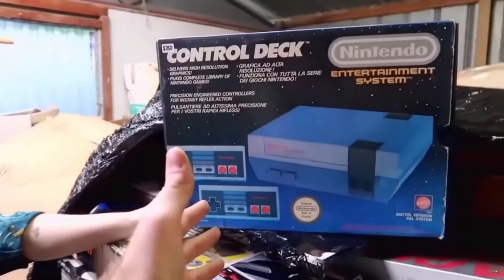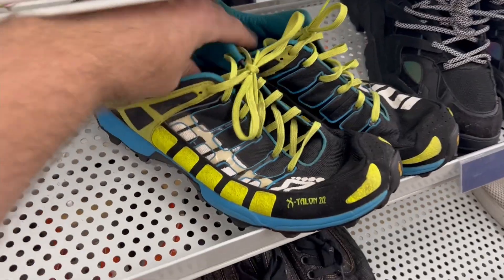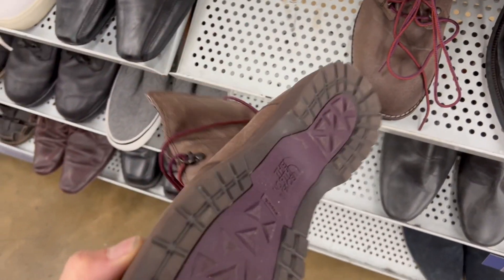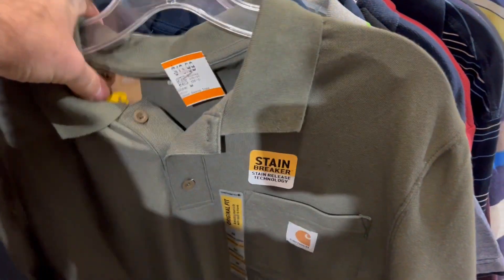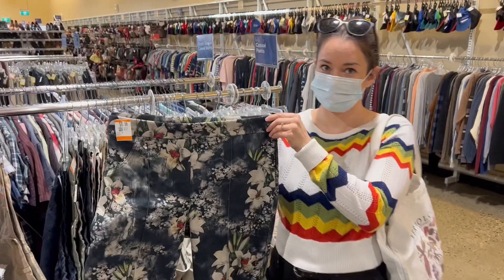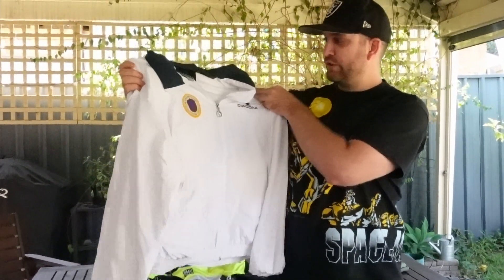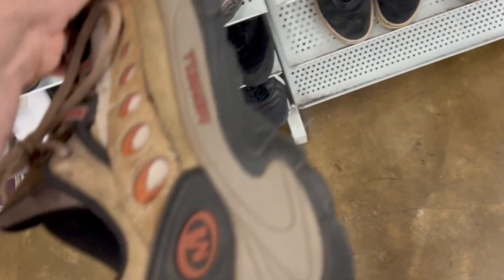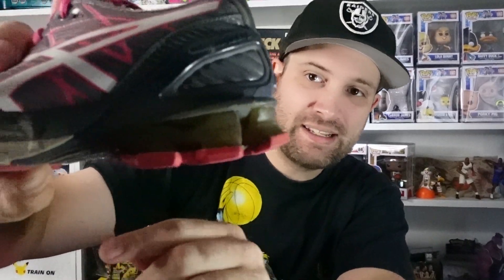Don't Leave This Bolo On The Thrift Store Shelf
Come Thrifting with me as we find items to resell on ebay. You definitely do not want to leave this BOLO brand behind at the thrift stores.

Postage Supplies
Small Satchels

Medium Satchels

Large Satchels

Video Lighting
Godox SL-60W 60W CRI95+